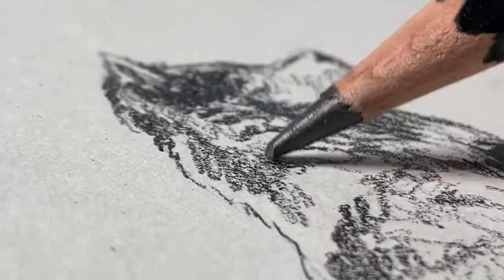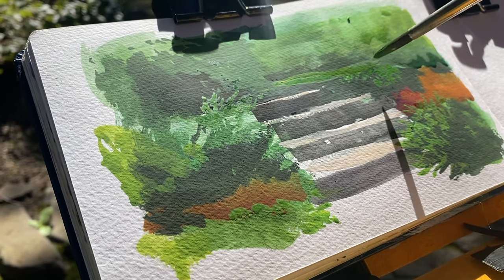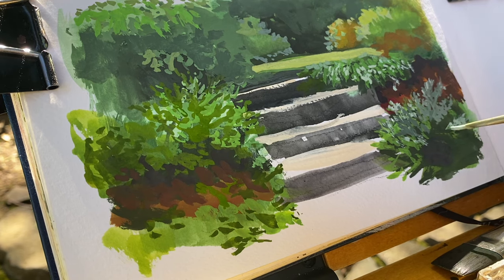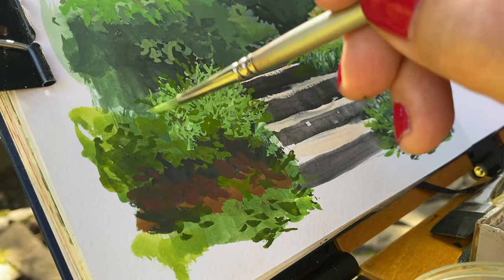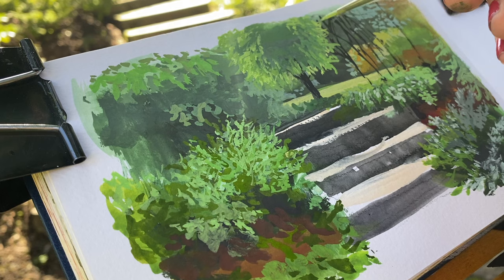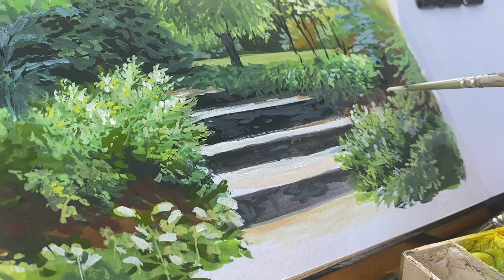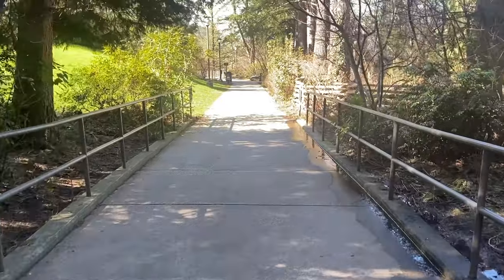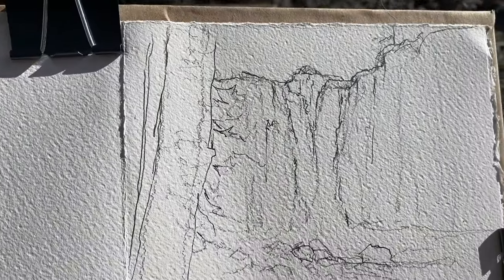Sketching Outside (PowellsWood Gardens, Snoqualmie Falls)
PowellsWood Gardens:
Tripod Amazon Basics
Sketch Stool
Jack Richeson travel brush set

Snoqualmie Falls:
TWSBI Eco Fountain Pen M